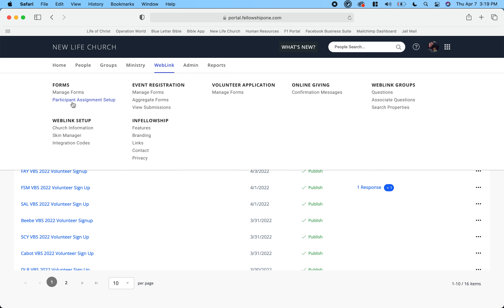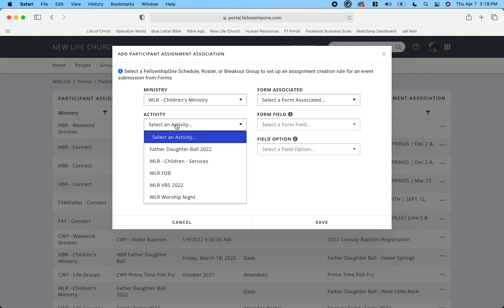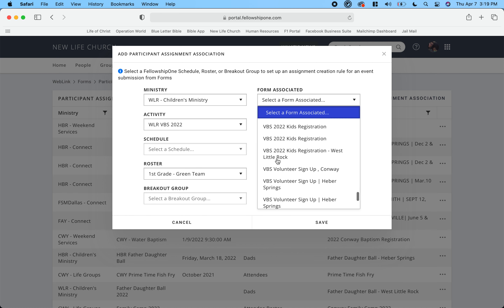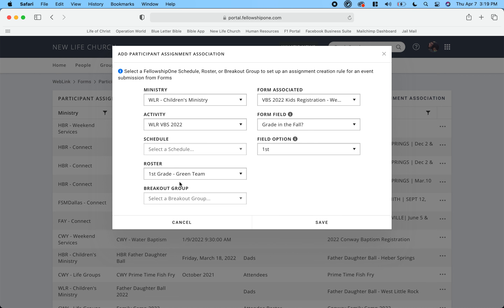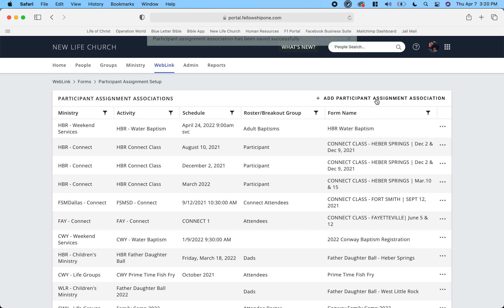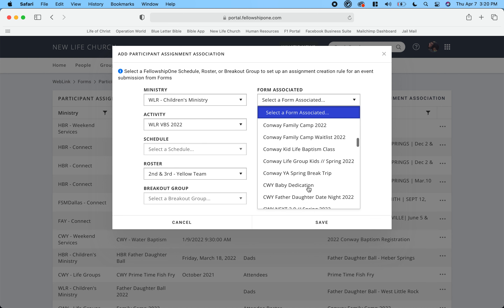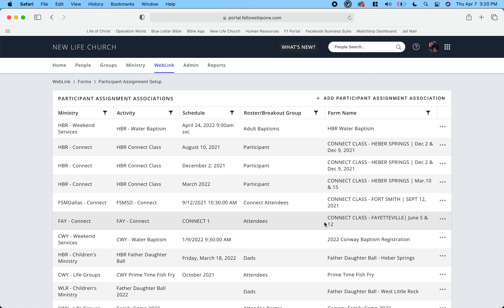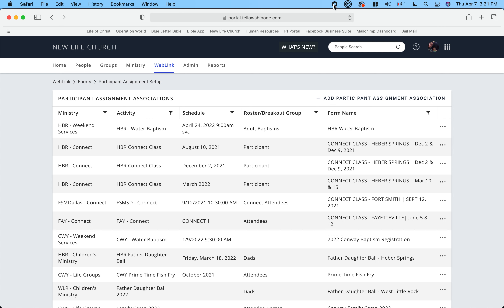VBS 2022 - From Form to Assignment